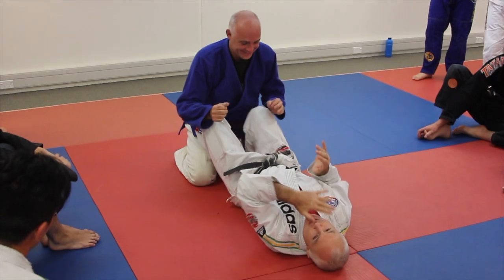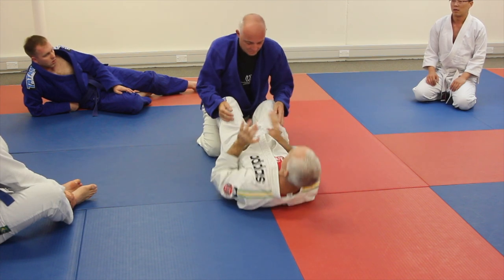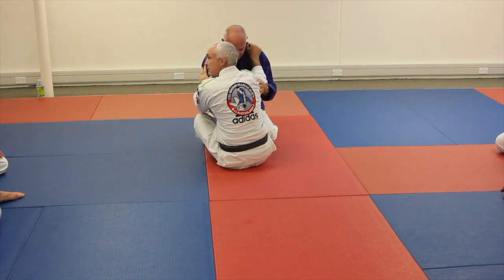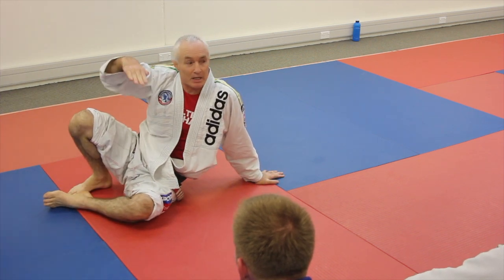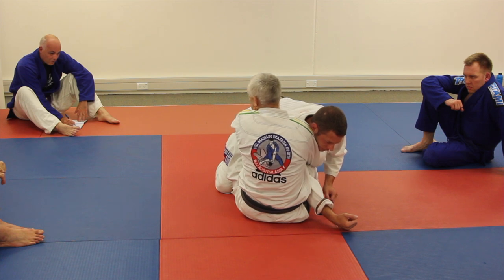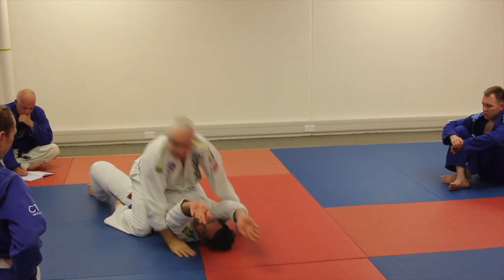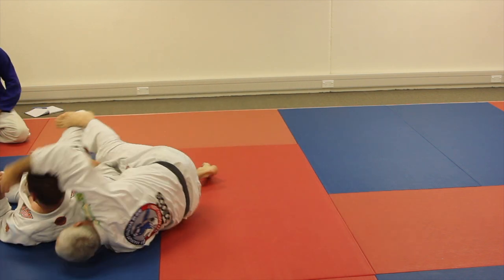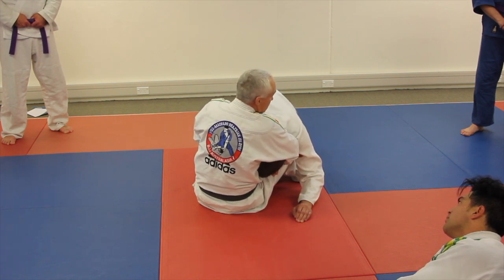Butterfly Hooks skills and drills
Seminar footage from March 2014 covering some simple ideas for developing hooks and sweeps from the butterfly hooks position.